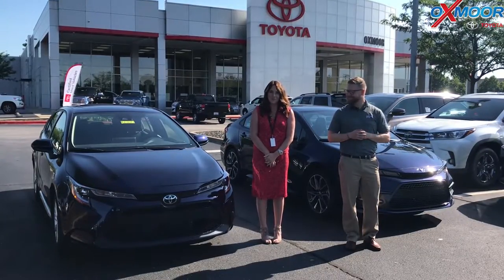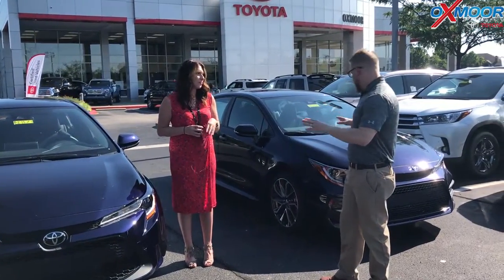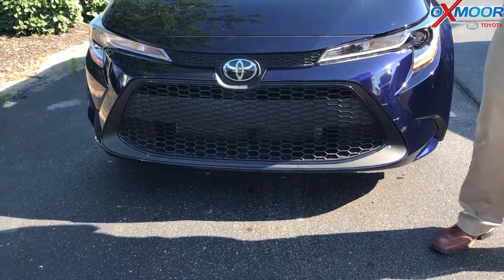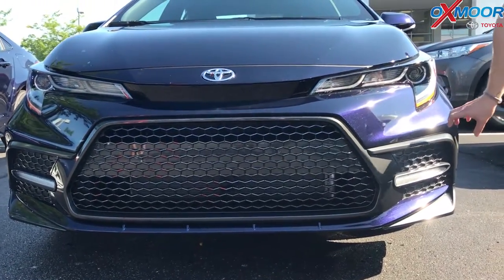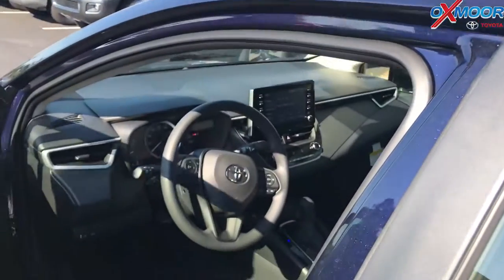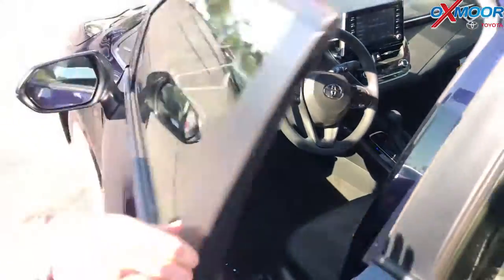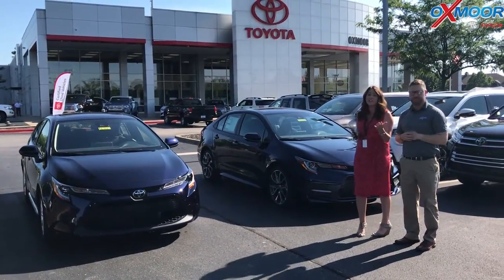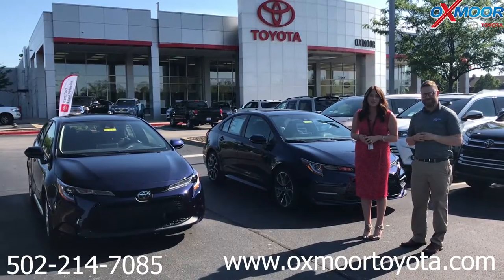Comparison on a 2020 Toyota Corolla LE and SE. For Sale at Oxmoor Toyota, Louisville KY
Chuck and Gabrielle go over new features and differences on the 2020 Toyota Corolla SE and LE trim models. Both of these vehicles are for sale at Oxmoor Toyota in Louisville, KY

The 2020 Toyota Corolla has been fully redesigned

-Kicks off the 12th Corolla generation
-Long list of standard advanced safety features
-Interior is solidly built and has high-quality materials
-Comfortable ride quality

Oxmoor Toyota
8003 Shelbyville Road